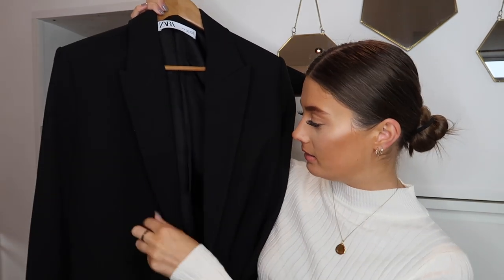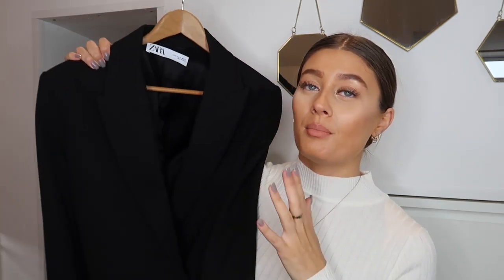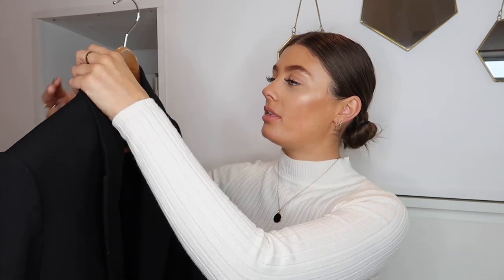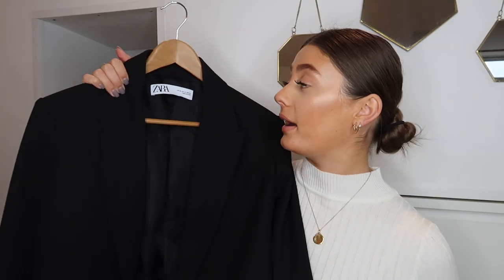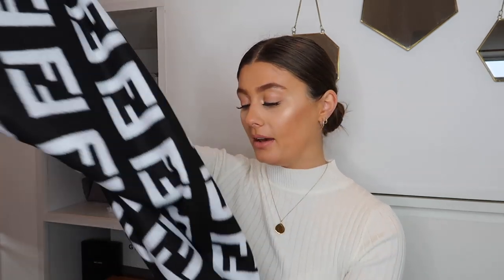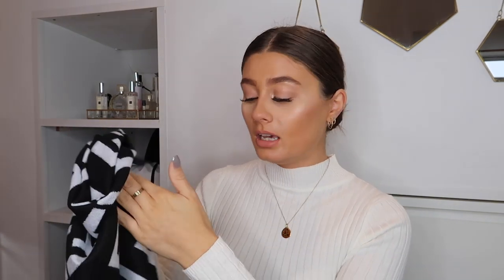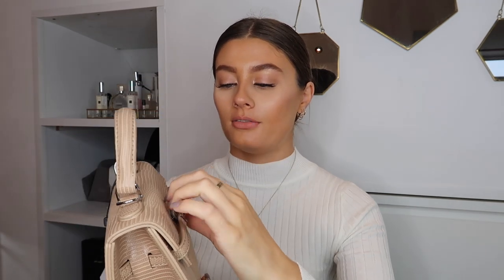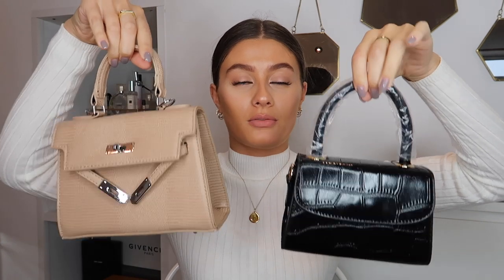Autumn Favourites | AMY-BETH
Hi everyone,

I really hope you enjoyed my second favourites video!

*The Ordinary Serum

*James Reed Tan